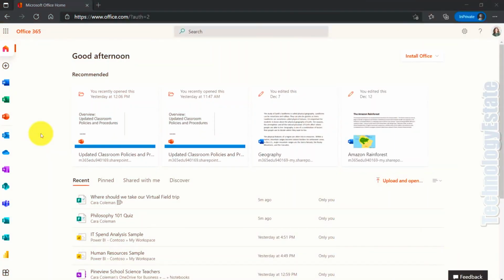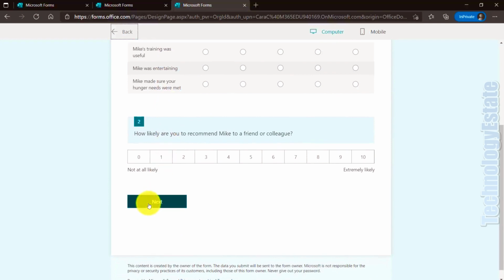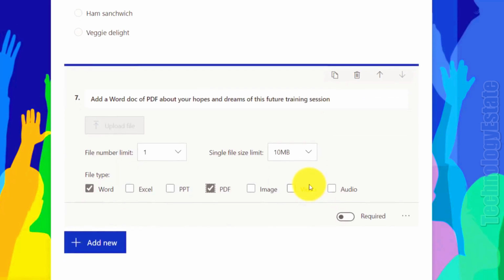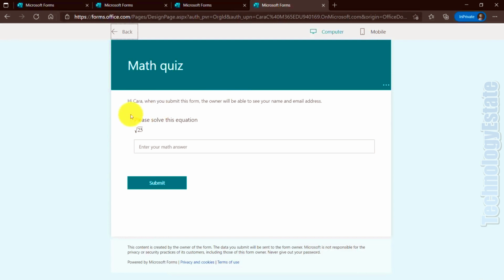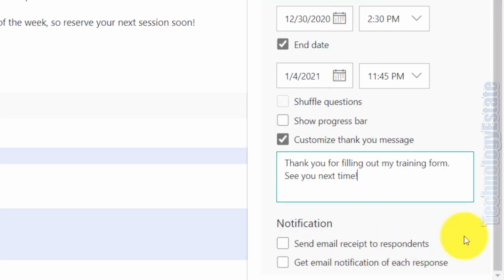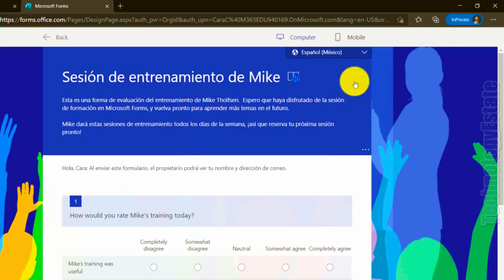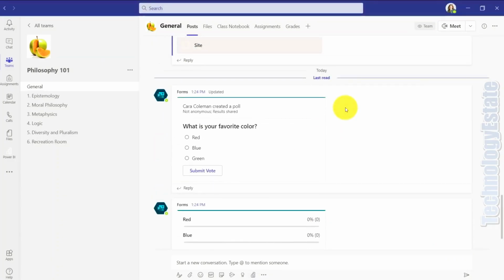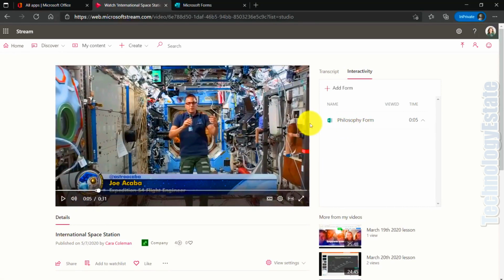Forms: Power User Tips for 2023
Learn how to get the most out of Microsoft Forms with this detailed tutorial! We'll show you all the top tips, secrets, and advanced features that you need to know. From new features to Forms integration with Outlook, Microsoft Teams, OneNote, PowerPoint, and Stream, you'll be amazed at what you can do with this powerful tool. These tips are perfect for educators, businesspeople, or anyone looking to up their Forms game. Start using Microsoft Forms like a pro today